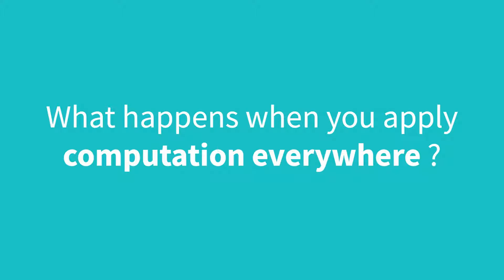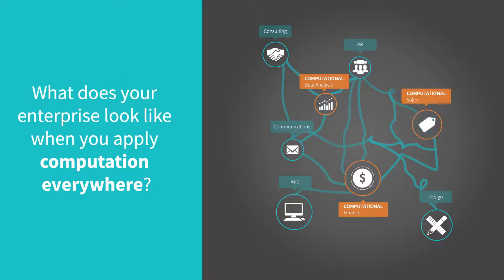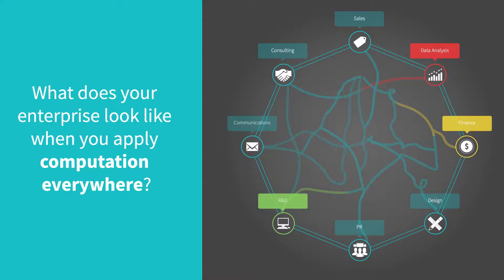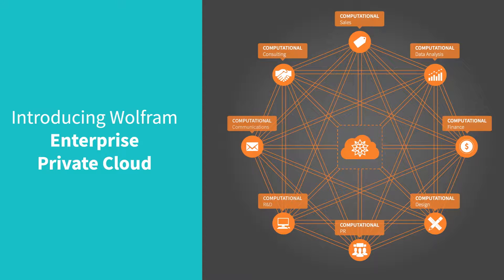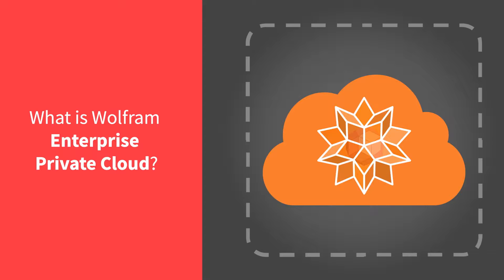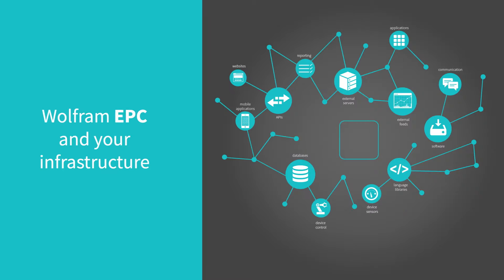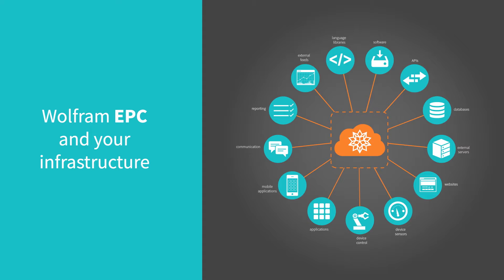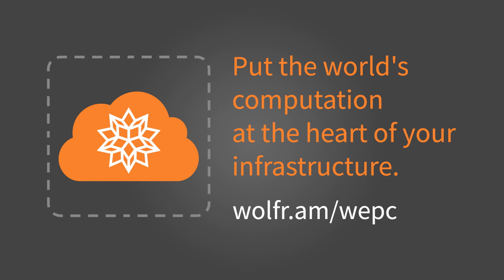Wolfram Enterprise Private Cloud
Put the world's computation at the heart of your infrastructure with Wolfram Enterprise Private Cloud, the ultimate solution for everyone in your organization to collaborate within the same knowledge-based computational ecosystem.